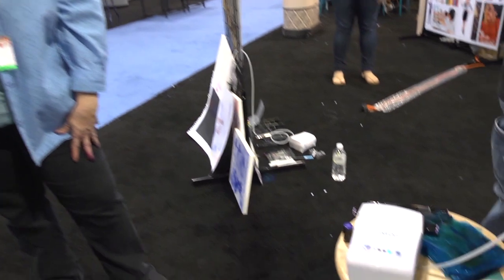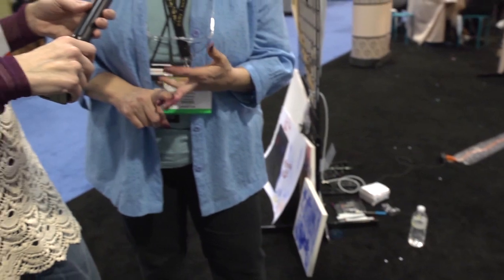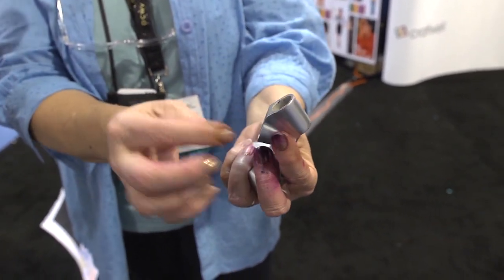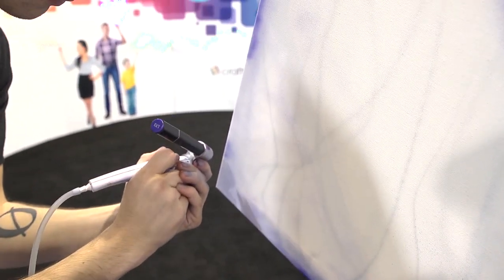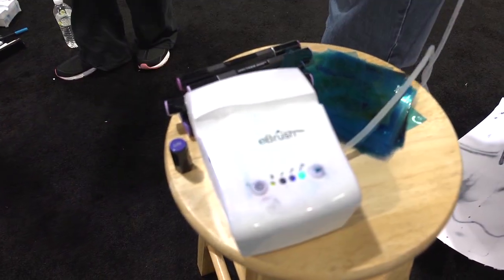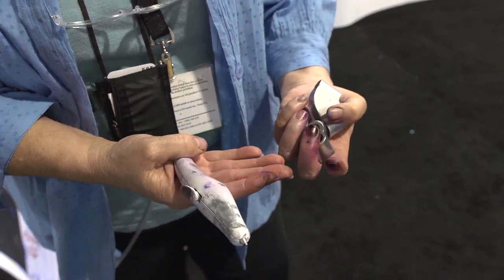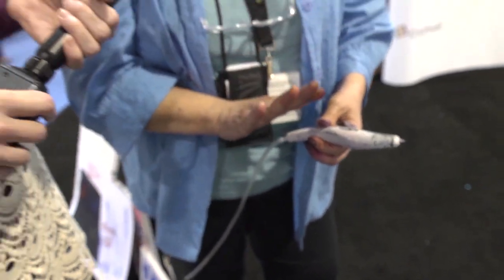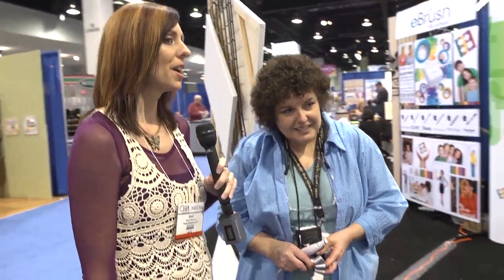CHA2014 - See Artist, Slive, Use the Craftwell eBrush Airbrush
Check out the Craftwell eBrush airbrush. It won the Top 20 Hot Products award. It's obvious purpose is for art, but you will eventually be able use it for tattoos, cake decorating, and even makeup application. See artist Slive (Zach Slive Keiss) at the canvas with the eBrush.